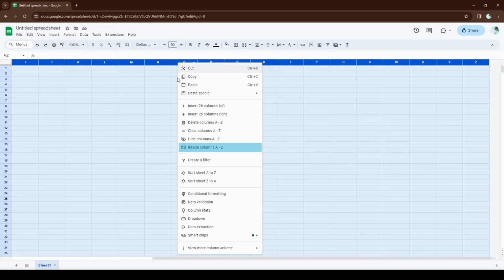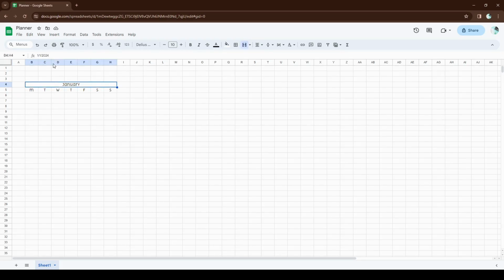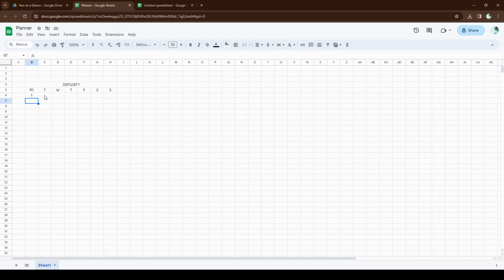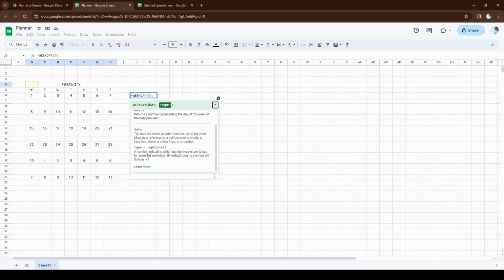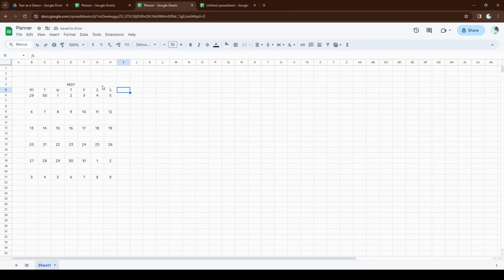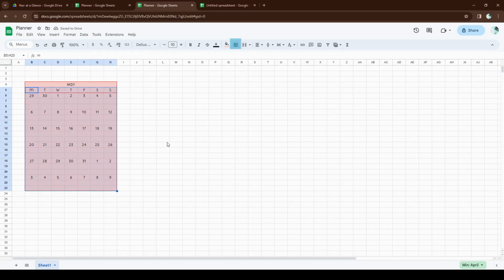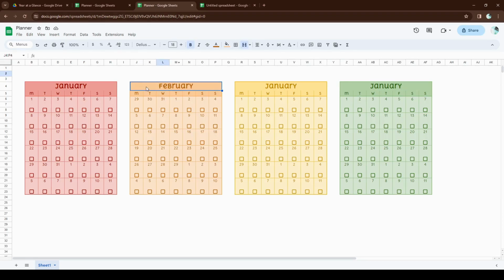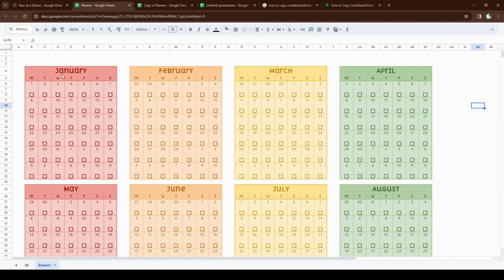Google Sheets for Beginners: Setting up a Year-at-a-Glance Calendar (Part 1)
Learn to make your own Year at a Glance calendar spreadsheet, to get an overview of your year and keep track of your most important dates in a quick, easy and clean way. Part 3 of my Google Sheets tutorial for complete beginners series.
I'll be showing you in rainbow colors, because the more colors the merrier ;) but you can choose your favorite colors and customize this however you want. If you need help customizing it to your own needs and taste, don't hesitate to ask in the comments, and I'll respond within a day.

00:00 Demonstration
00:16 Quick Formatting
00:38 Month Headers
02:00 Date Formatting
02:35 Month Dates
03:50 Start Date
06:23 Color
07:47 Remove Gridlines
07:52 Copy Paste
08:02 Color Other Months
08:17 Sped Up Coloring
08:41 Change and Copy Months
09:53 Ending